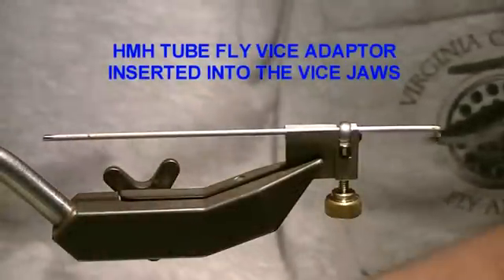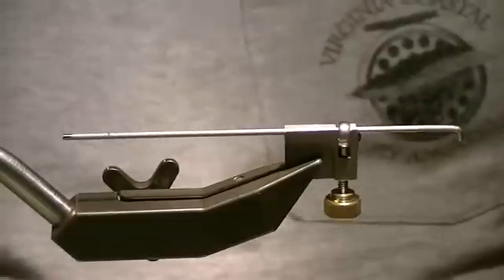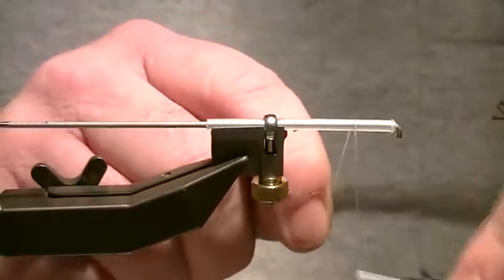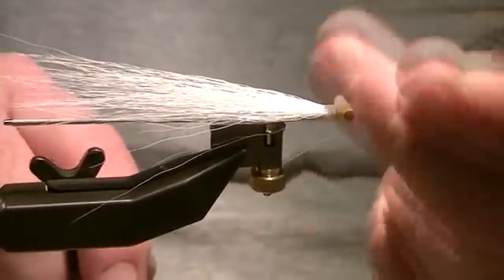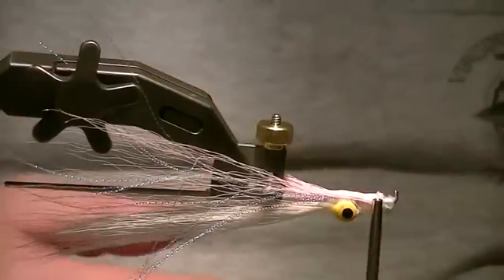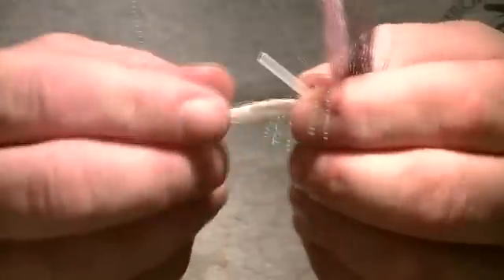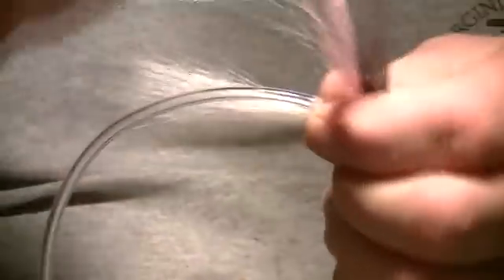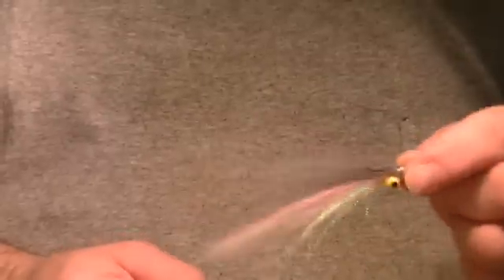Tube Fly Clouser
The Clouser Minnow tied on a tube.  Gives an added advantage of carrying a small number of flies and different sizes and styles of hooks to interchange as desired